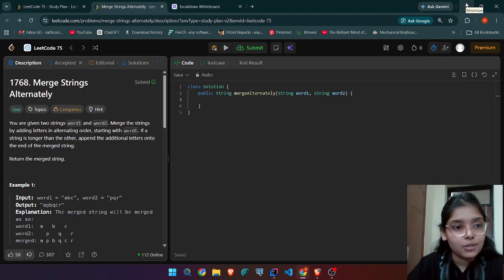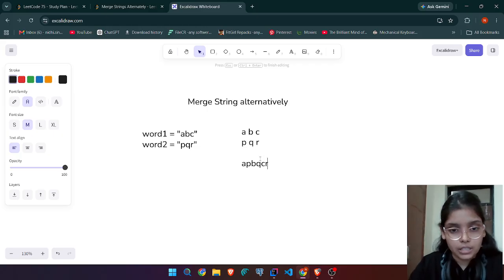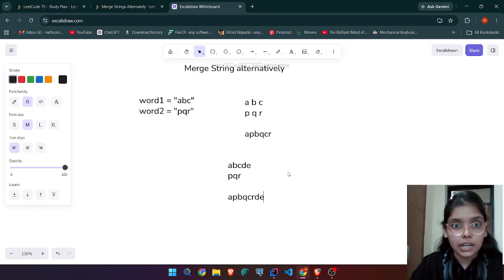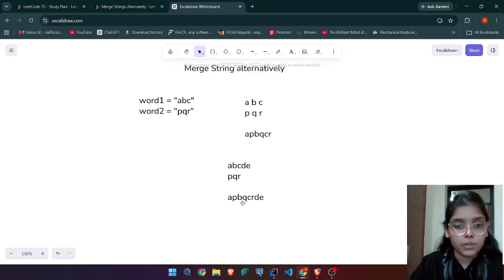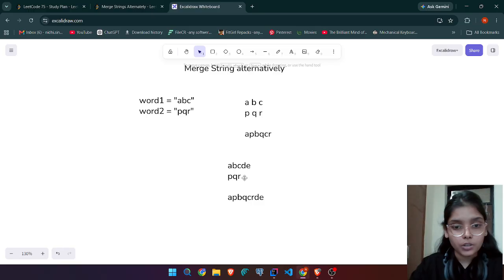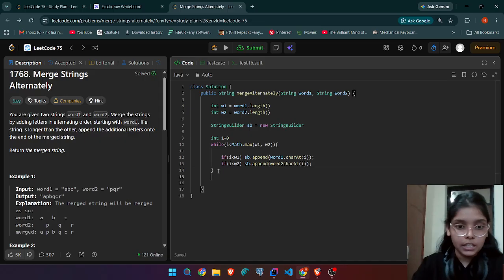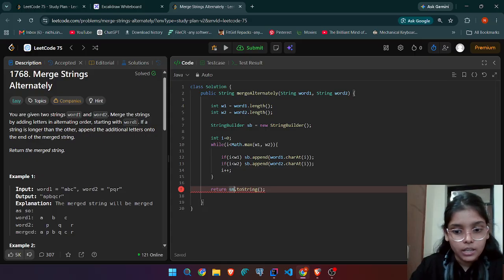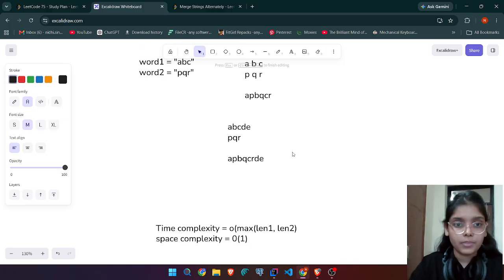Merge Strings Alternately | LeetCode 1768 | LeetCode 75 Series | Java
LeetCode 1768 – Merge Strings Alternately explained in the simplest way using Java. Follow this LeetCode 75 series to prepare for coding interviews and placements!